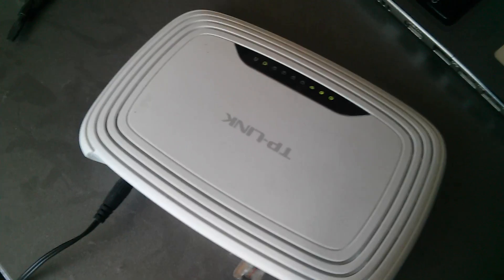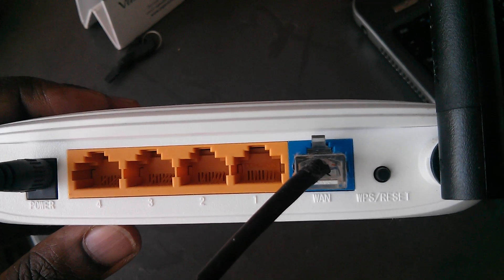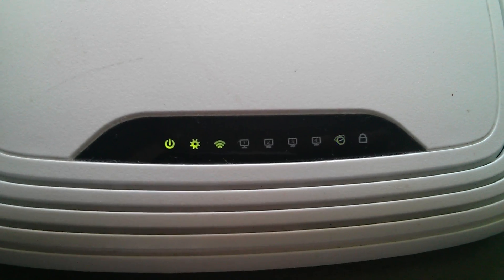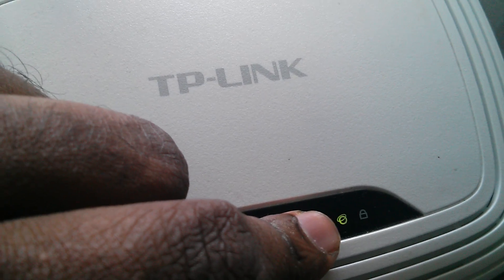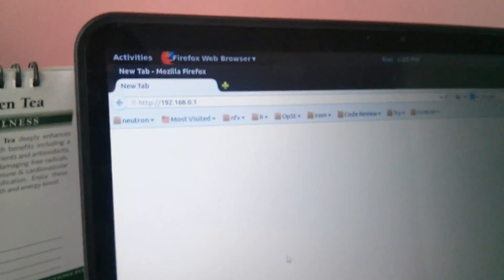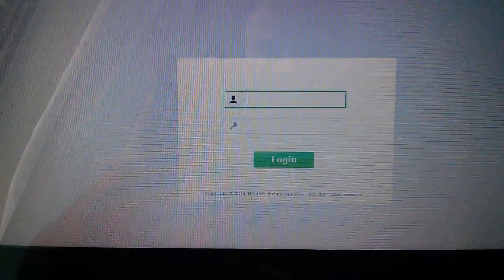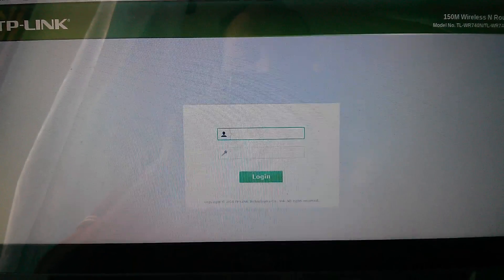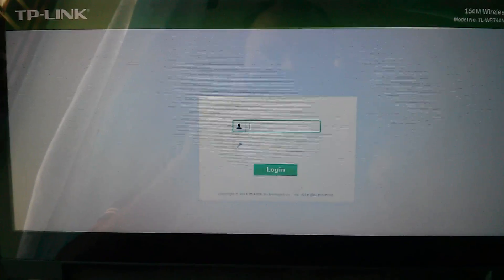ACT Broadband WiFi Router TP-LINK WR740N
ACT Broadband Connected to TP-LINK WR740N WiFi Router
ACT (Atria Convergence Technologies Pvt. Ltd.) is a triple play service provider offering an interesting ensemble of information, communication and entertainment through the following state-of-the-art services:
Fibernet
Digital T.V
Analog T.V
IPTV
Headquartered in Bangalore, ACT is spread across the towns & cities of Karnataka, Andhra Pradesh & Tamil Nadu.